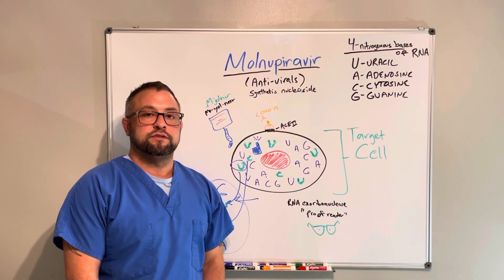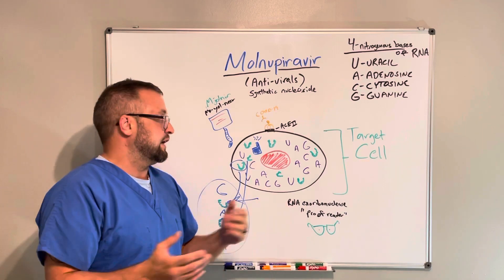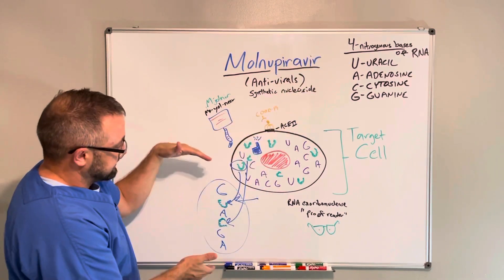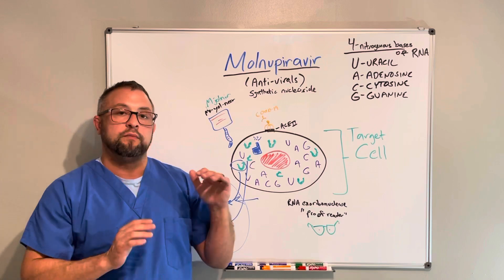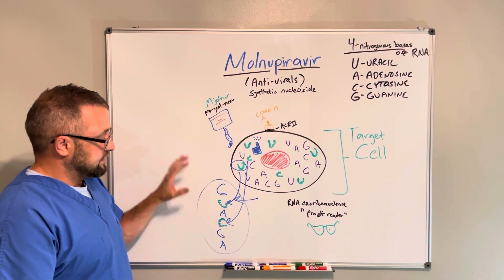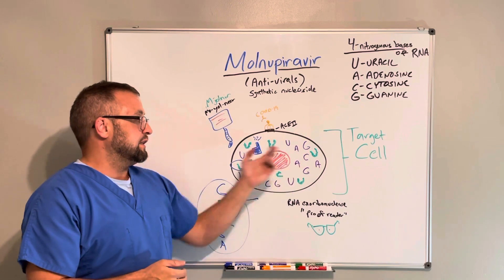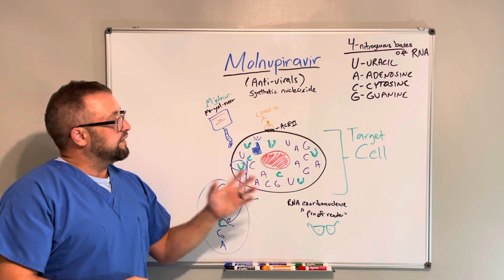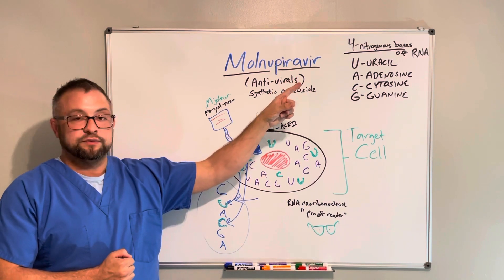Covid-19 Series: Molnupiravir (Merck Covid pill) Mechanism of Action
What is this new pill for Covid-19? It is the Antiviral medication Molnupiravir. Why does the Covid virus have seemingly weird and random symptoms? Why would an antiviral work for this novel Corona virus? Clinical Cousins answer these questions in a single simple and effective video.